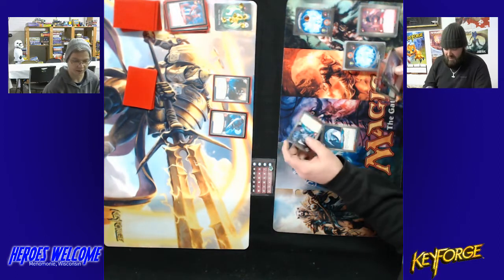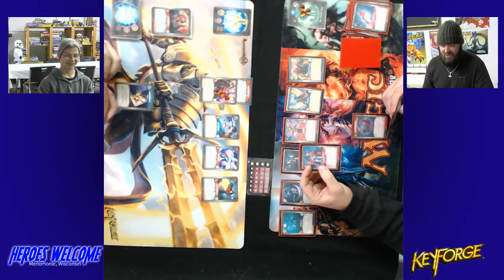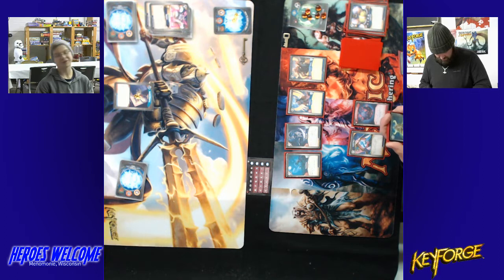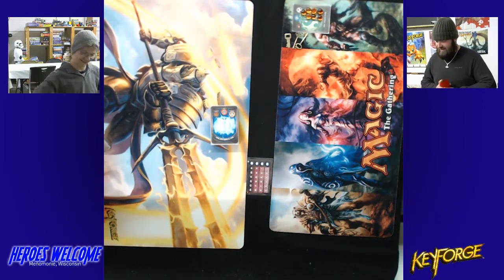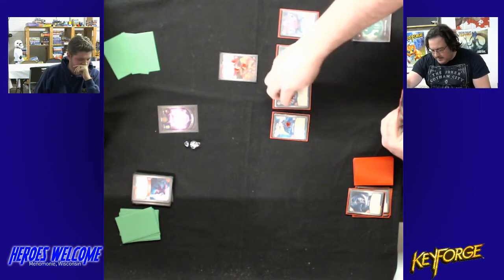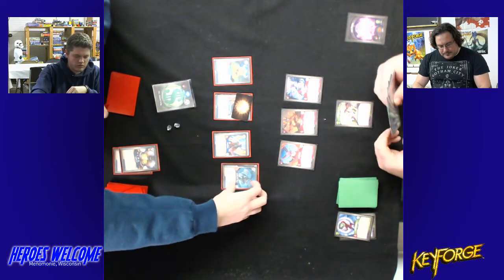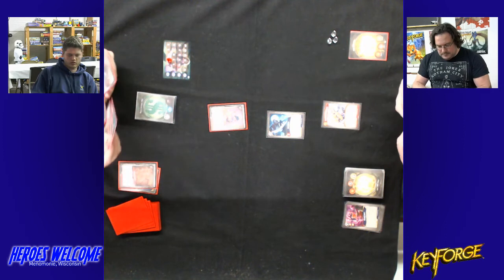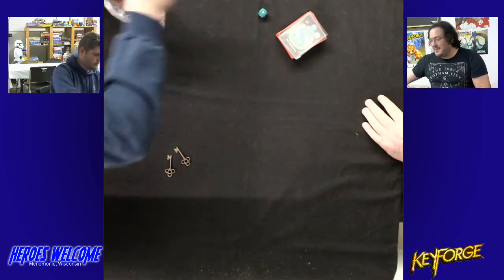KeyForge - testing the $2000 Double Horseman deck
Testing the famous $2000 double-horseman deck against our own decks.

0:00 - The Absent King ($2000 double horseman deck) vs. Donnie
22:18 - Gary vs. The Absent King ($2000 double horseman deck)
1:19:08 - Lady I. Saraboss vs. The Absent King ($2000 double horseman deck)
1:43:58 - The Absent King ($2000 double horseman deck) vs. Lady I. Saraboss
2:04:27 - The Absent King ($2000 double horseman deck) vs. Silver "Niffle" Chang